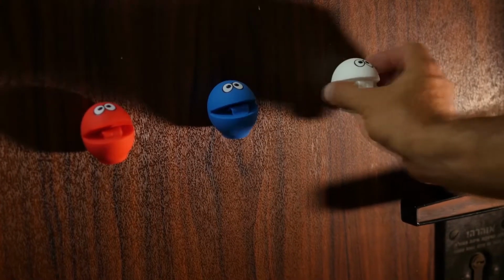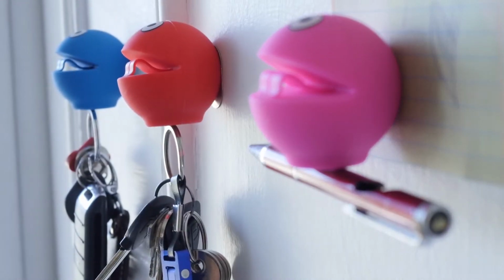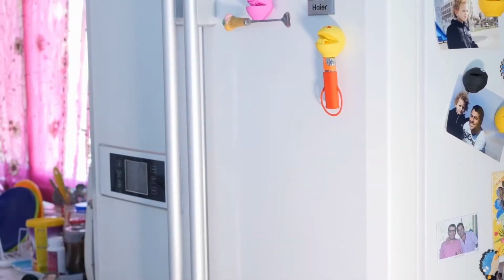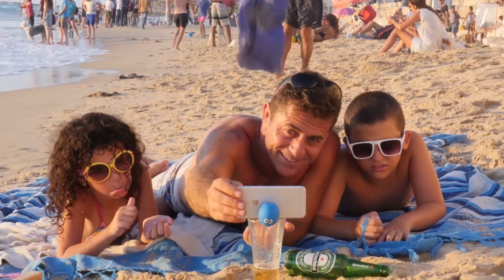B Ball- Magnet key holder & Cellphone holder car mount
Cell Phone Car Mount – Set of Three Universal Metal Plates With Adhesive Stickers & One Adorable B-Ball to Start Your Drive Safely, Clearly & Happily.

DURABLE: B-Ball has 2 strong magnets that can support items up to 14oz. (Avg. cell phone weight is )
PRACTICAL: Very easy to use. No assembling. B-Ball works with indefinite number of items & purposes.
UNIVERSAL: B-Ball fits all car dashboards & supports all cell phones (iPhone, Samsung, Galaxy etc.)
MULTI-PURPOSE: B-Ball is also great for wheelchairs, office desks and monitors, doors, fridges etc.